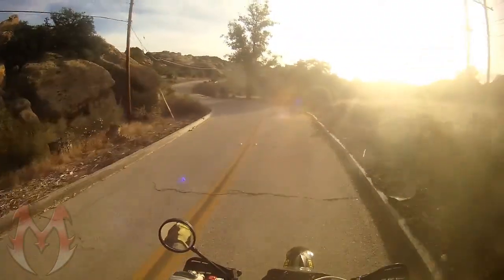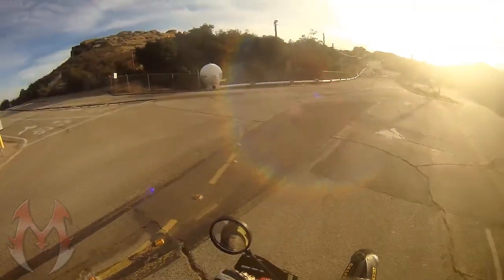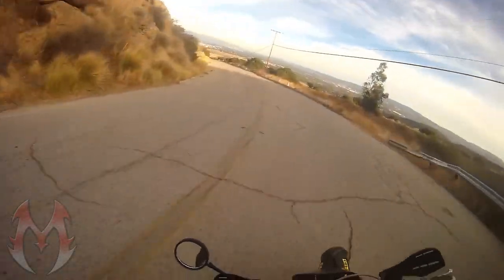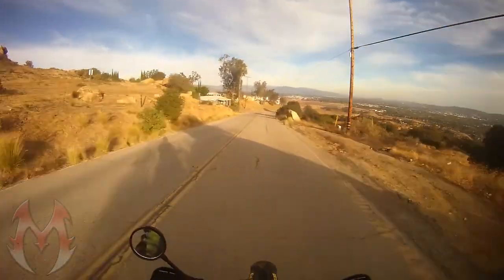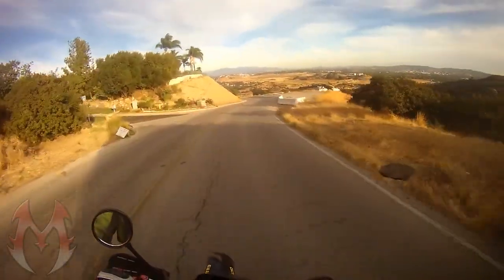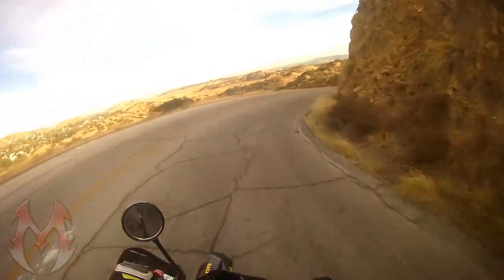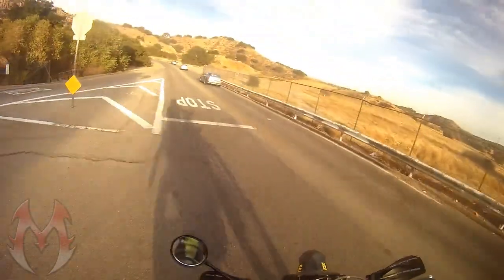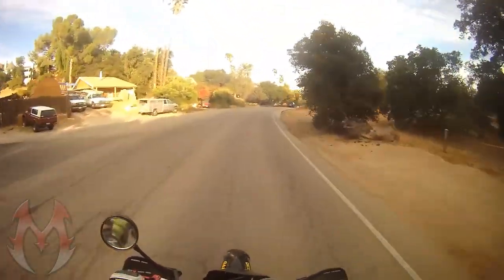XR500R - Cali Fires - Terrible Audio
Sorry for the audio.  Gotta mess with the mic settings again.